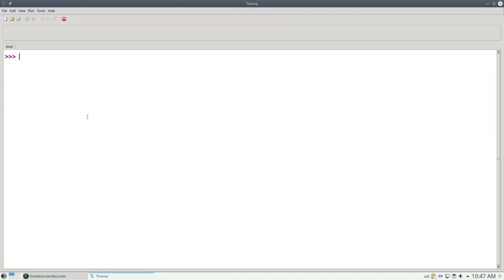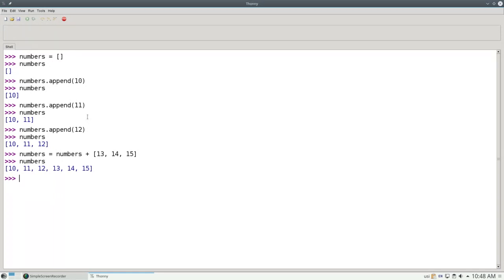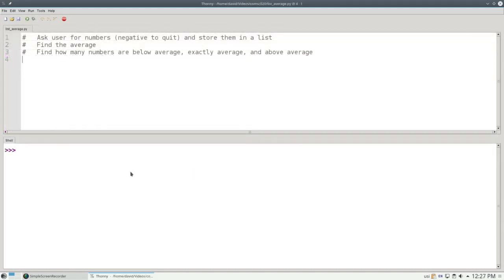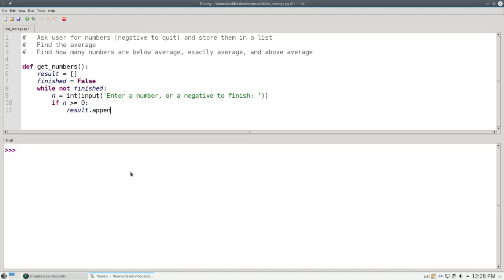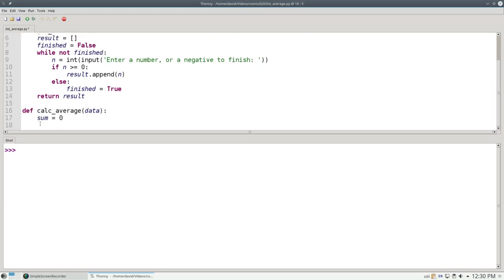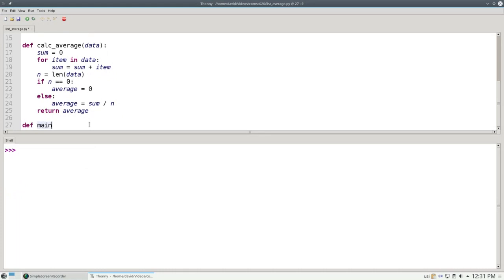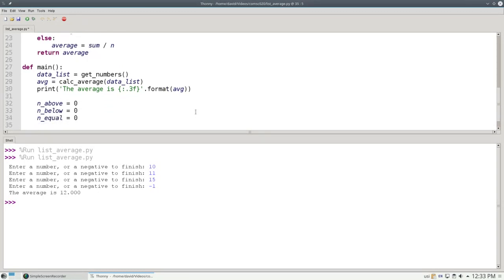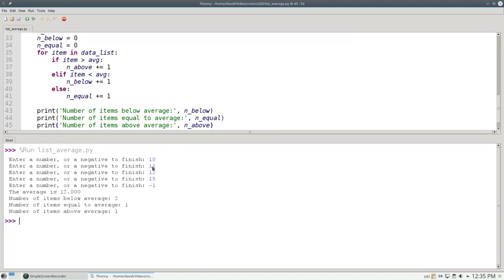Chapter 10: Lists (part 2)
Useful list methods (append, pop, insert) and a sample program using lists.